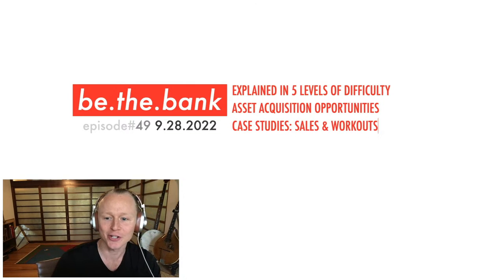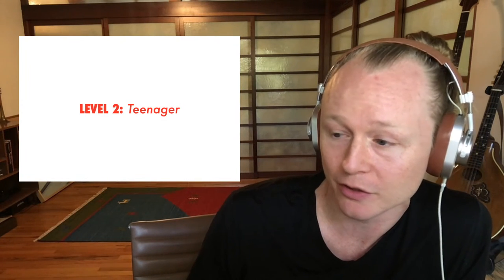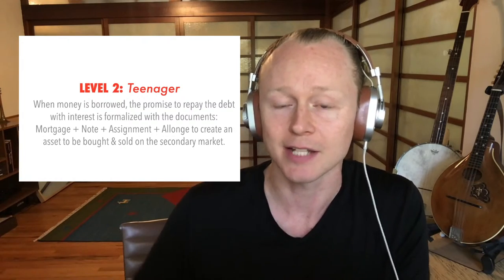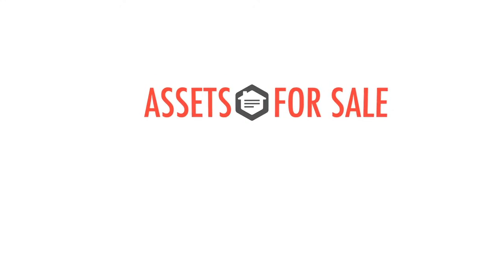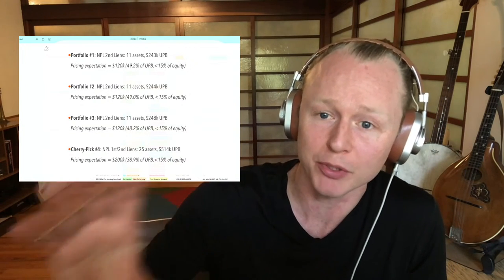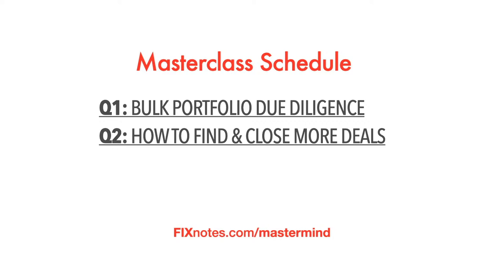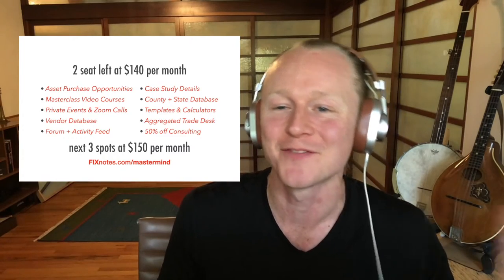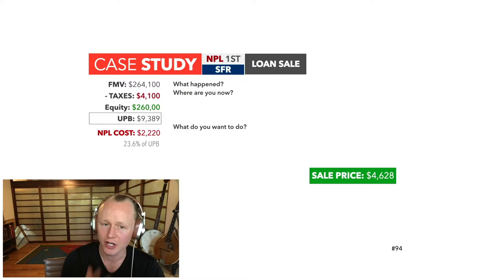Mortgage Note Investing Explained in 5 Levels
🚀 Learn everything that took us from $0 to $50M+ Note Revenue:
💰 How To Invest in Mortgage Notes [Free Course]
For aspiring real estate mortgage note investors, the secondary mortgage market can be a confusing place! Investing in mortgage liens is a somewhat esoteric concept for a layperson to understand. In this episode, Rob will be explaining the concepts behind this real estate business in 5 levels of increasing complexity. Everyone should come away with a better understanding of how the distressed debt industry functions.

We'll start by explaining the industry at the level of a child to help our younger audience understand the basics of an IOU and how the paper promise can be traded for repayment to a third party.

Then we'll move up to the teenage level of difficulty. Here, we'll be a bit more specific about the documents involved in a transaction - the mortgage, note, assignment & allonge.

At the college student level, the explanation of mortgage note investing includes an overview of the due diligence & acquisition process. At this level, we can delve into how we can help borrowers that are obligated to non-performing mortgage notes.

For graduate students, we'll be a lot more specific about how a mortgage note is analyzed, managed and go into detail on the differences between 1st/2nd, secured & unsecured loans.

Finally, for professional note investors our explanation will include the proper entity for a scalable mortgage note operation, the pros & cons of 1st versus 2nd liens and how an entrepreneurial approach to the non-performing loan resolution process will save on legal expenses while helping homeowners in need.

- - - - HELPFUL LINKS - - - -

- - - - ABOUT - - - -

Founded in 2017, FIXnotes has capitalized on the intersection of creative real estate finance, technology and a network of good people like yourself. We go above and beyond by helping:

- Borrowers & lenders resolve repayment agreements

- Investors purchase cash-flowing and distressed investment opportunities

- Banks & hedge-funds analyze & monetize portfolios of defaulted residential mortgage notes

Visit FIXnotes.com for...
...FREE education: How to Invest in Mortgage Notes, the ultimate resource for learning how to build a portfolio of performing or non-performing notes.

...FREE news: Industry Blog: stay up-to-date on the latest developments with our regularly published expert blog.

...and Assets for Sale: review 1st, 2nd, performing & non-performing mortgage notes for sale, secured by residential real estate nationwide

ABOUT be.the.bank
Airing live every last Wednesday at 1pm EST, join Robert Hytha of FIXnotes to discuss the secondary mortgage industry. Level-up you real estate game by mastering distressed debt. Market commentary, pricing guidance, tech stack, case studies, giveaways and more.

ABOUT Robert Hytha
Before he turned 21, Rob was in the trenches as the first employee of national debt buyer, US Mortgage Resolution. Rob now has over 10 years of experience helping thousands of borrowers and hundreds of investors . In 2017, he was awarded Real Estate Investor of the Year by Connected Inventors after financing a cash-flowing, mixed-use quadplex with no money down. In 2022, Rob was named in the Top 100 People in Real Estate for his work to democratize the secondary mortgage market.

0:00 Intro
0:43 Agenda
1:12 Mortgage Note Investing Explained in 5 Levels
1:23 Child Level Note Investing
3:44 Teenage Level Note Investing
5:23 College Level Note Investing
8:35 Koi and Frog Pond Break
8:54 MBA Level Note Investing
12:05 Professional Note Investing
16:20 Acquisition Opportunities
17:45 Mastermind Overview
20:14 Case Study 94 - NPL 1st Loan Sale (SFR)
24:08 Case Study 95 - NPL 2nd Discounted Payoff (SFR)
28:58 Wrapping Up
30:45 the Koi are eating